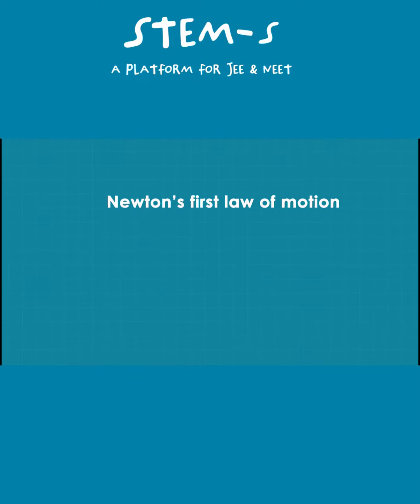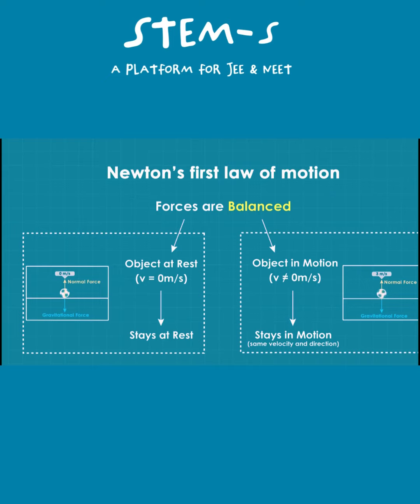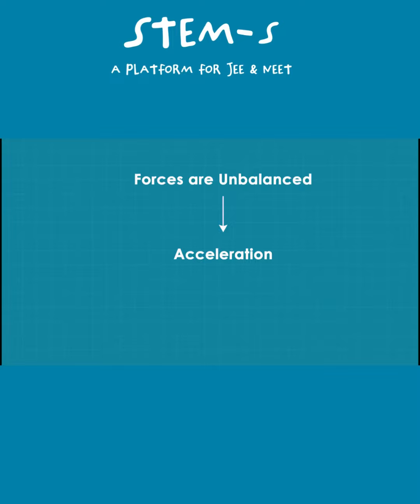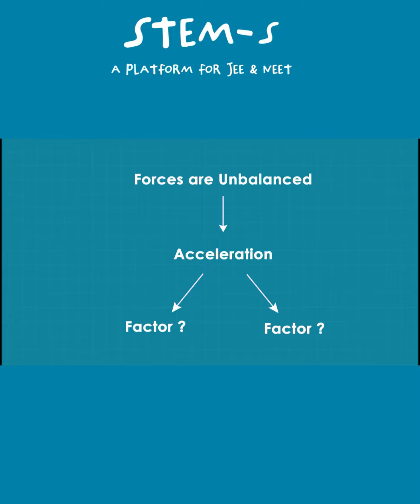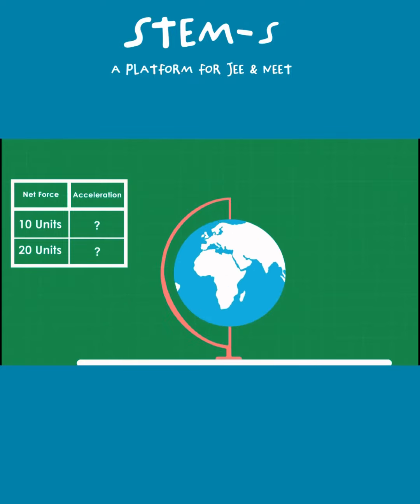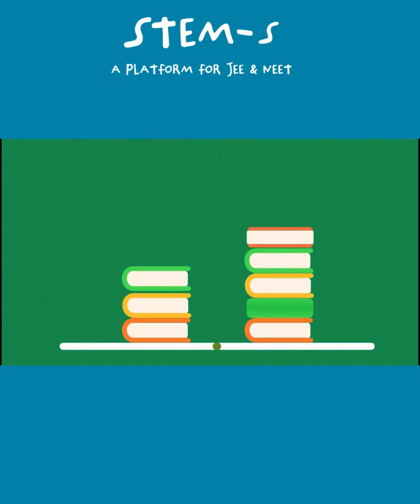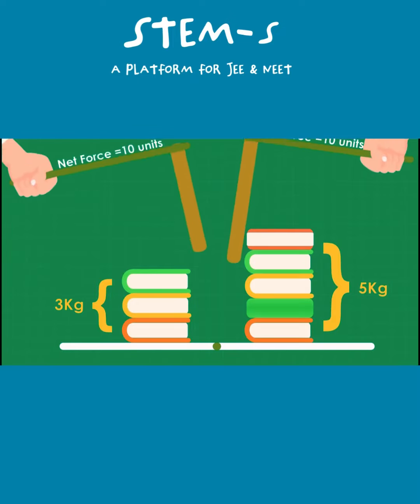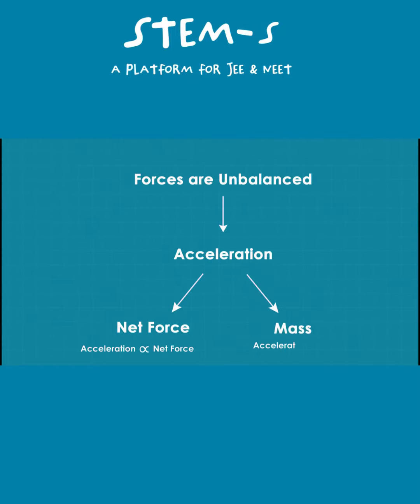Physics Power Play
"Concepts. Clarity. Confidence. That’s Physics with STEM-S!"